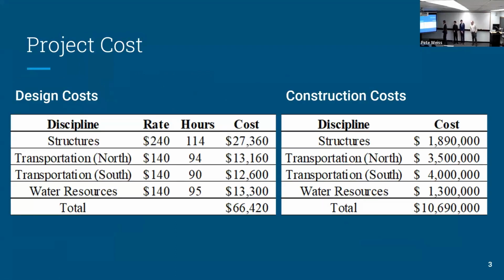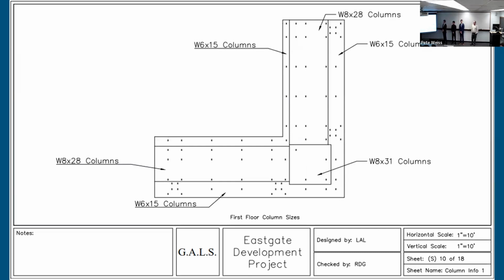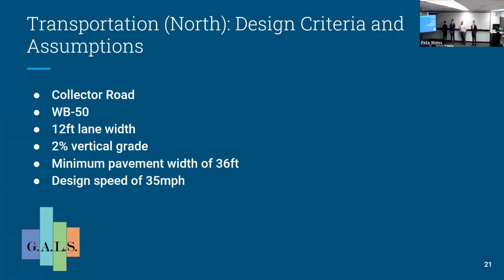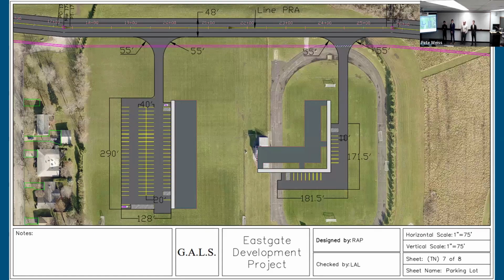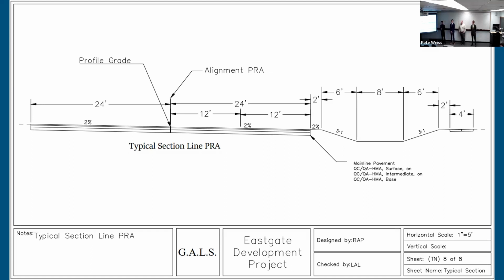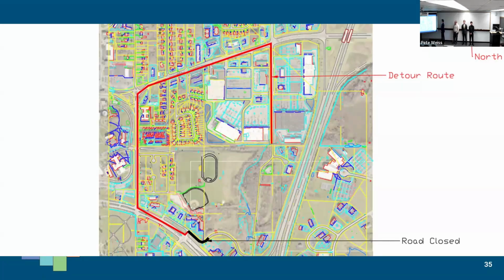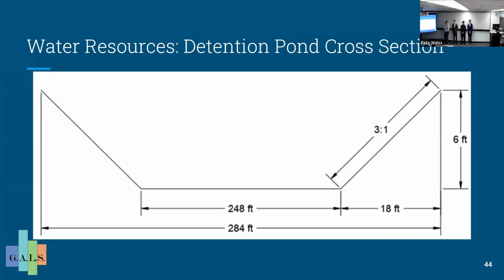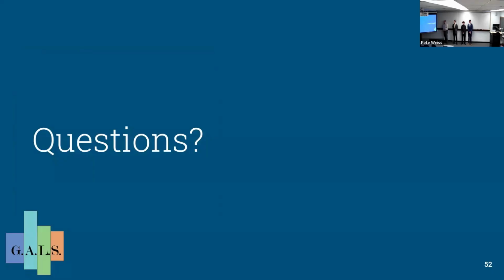CEE Senior Design Spring Final Presentations 23-24- GALS